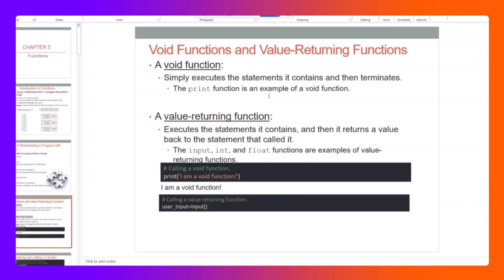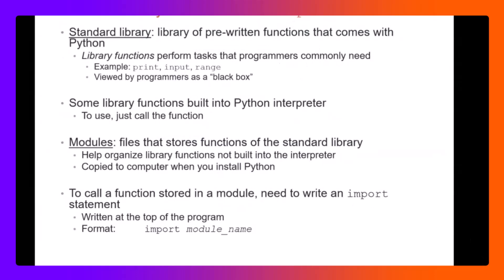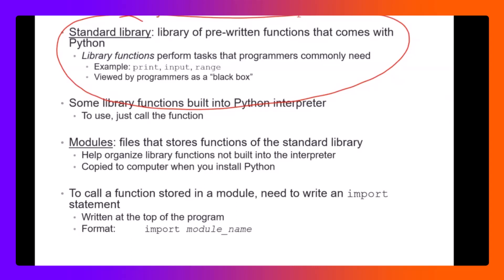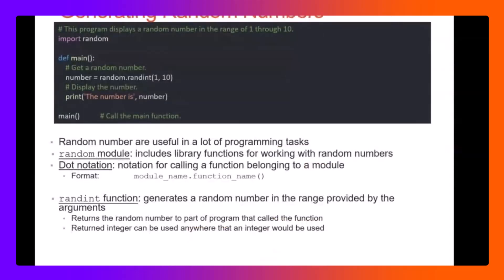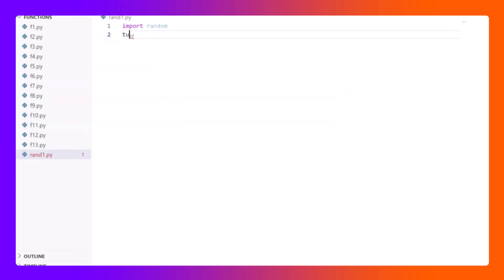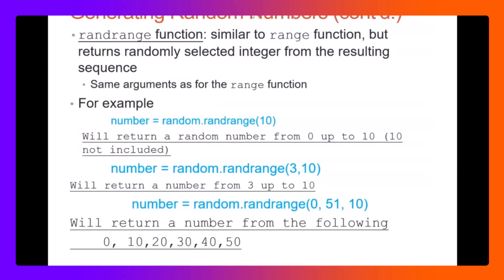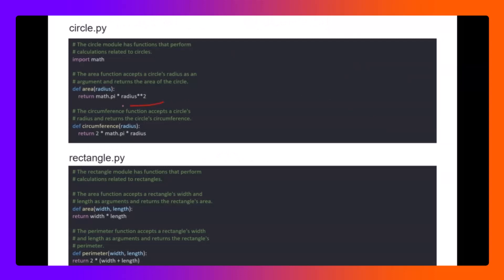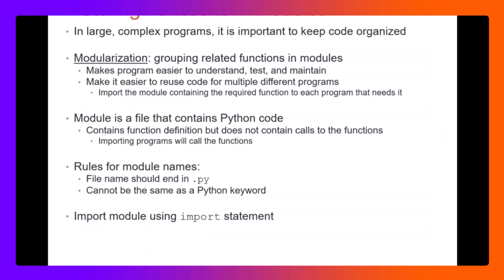Python FUNCTIONS Part-3 Modules Random Math Standard Libraries